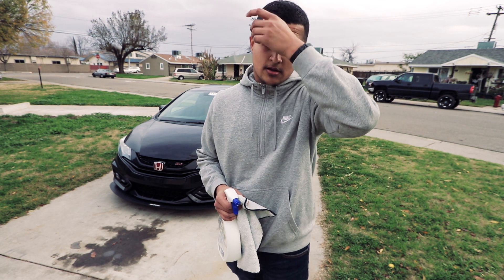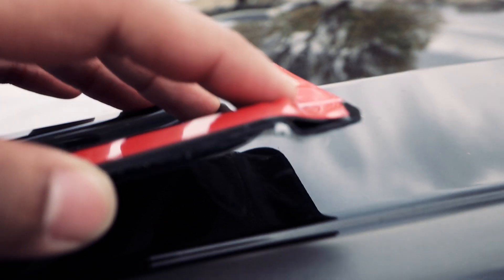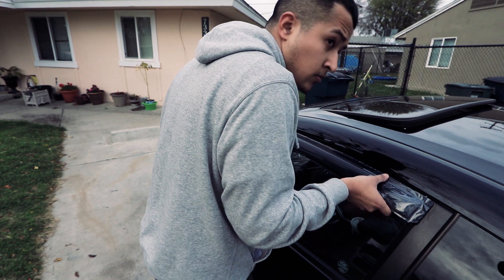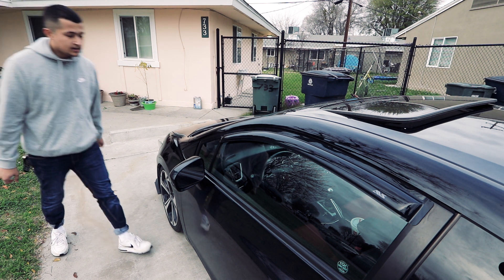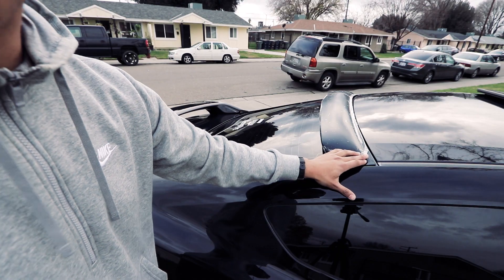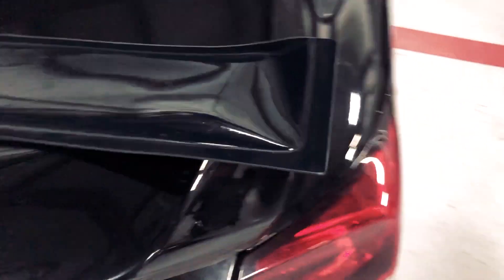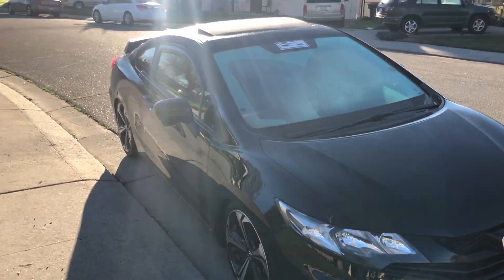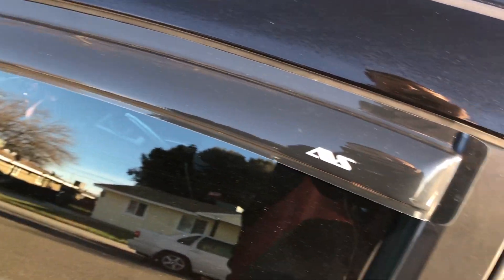9th Gen Civic Si Sun Visor Install - AVS Visors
In this vid im showing yall how i install my AVS visors that i ordered and how they withstand after a week of rain vs an off brand visor i bought off ebay from epanda.

the AVS are amazing so far and im really happy with the fitment and quality, especially since its not OEM. Although these arent OEM they are still offered in the College Hills Honda page as an "aftermarket" upgrade, but none the less theyre good for the price.

the rear visor on the other hand was really bad, so well see how i end up making it work, or see if i can get a refund lol

––– ♪♫ Artists' Links ♫♪ –––